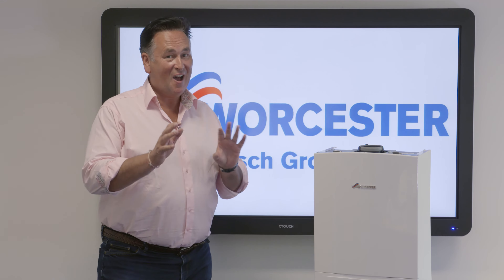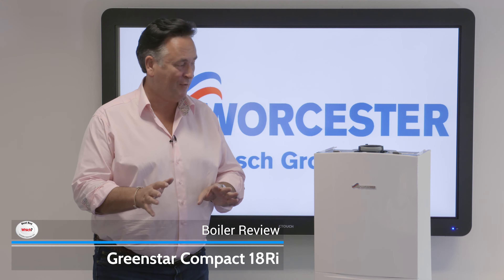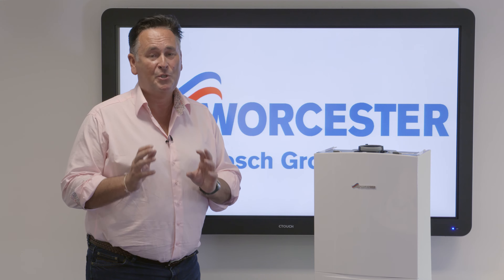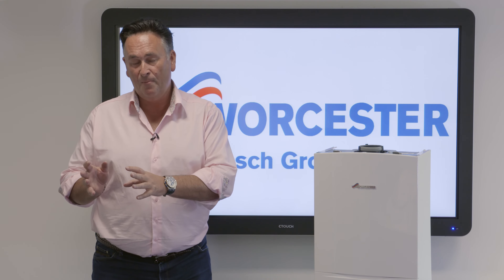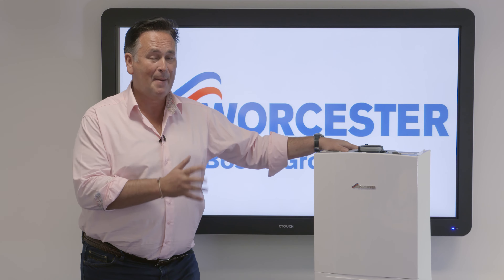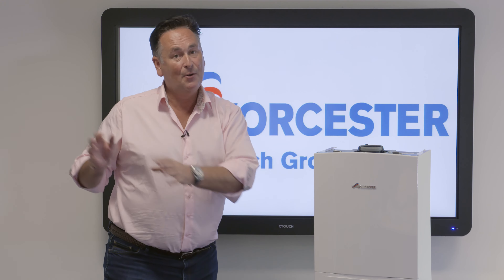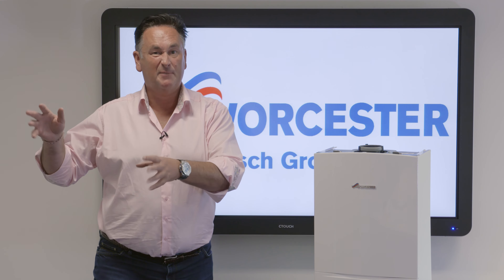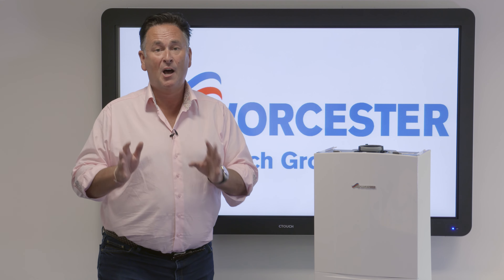Worcester Bosch Greenstar Compact 18Ri Regular Heat Only Boiler Review by BBC Rogue Traders Expert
Worcester Bosch invited Ian Puddick BBC ITV C4 Boiler Expert to review all Worcester Bosch Boilers at the UK Bosch Factory, Ian was not paid for this.
Independent review of Worcester Bosch boilers
Exclusive 12 Year Parts and Labour Warranty